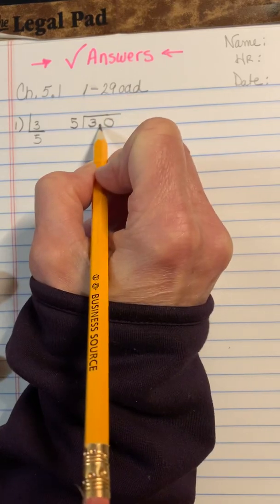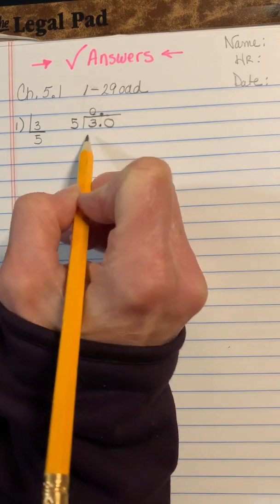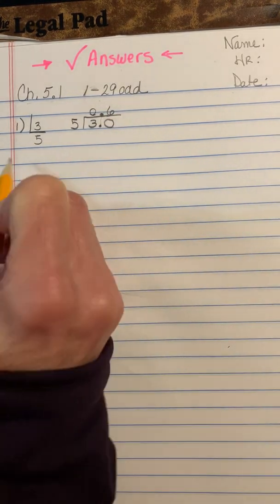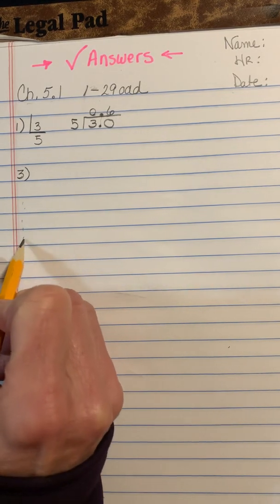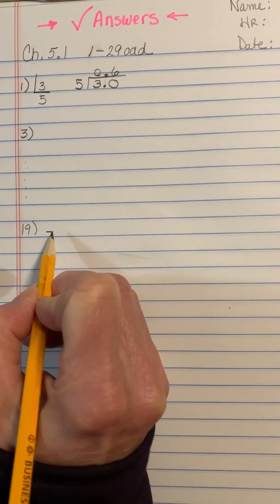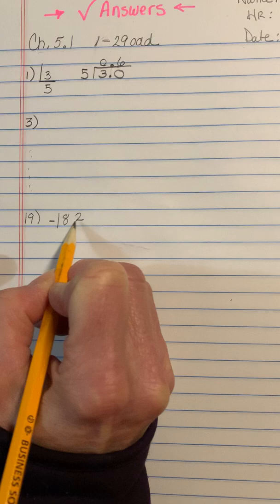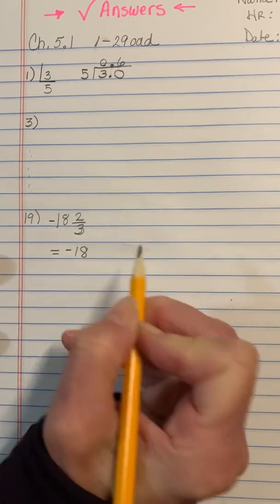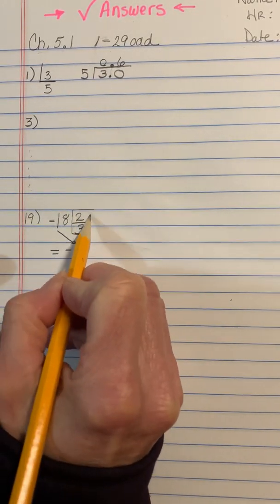5.1 Hwk Setup